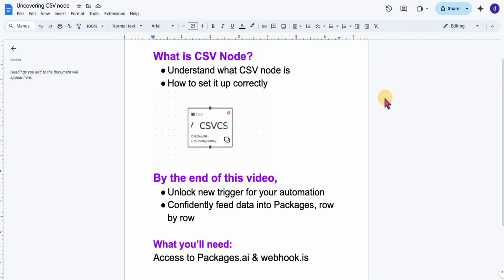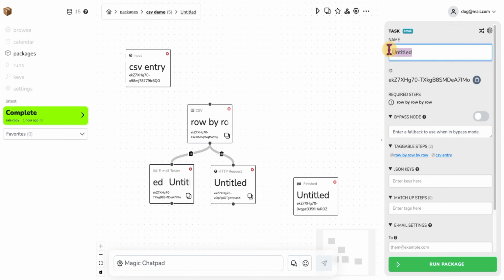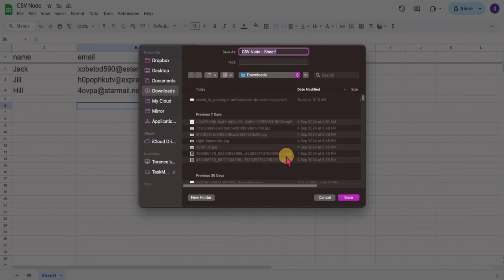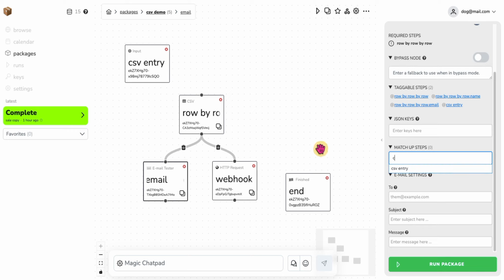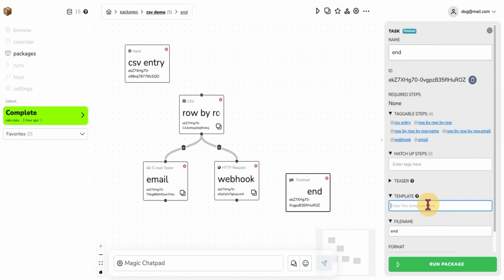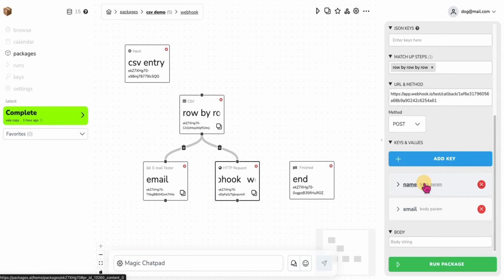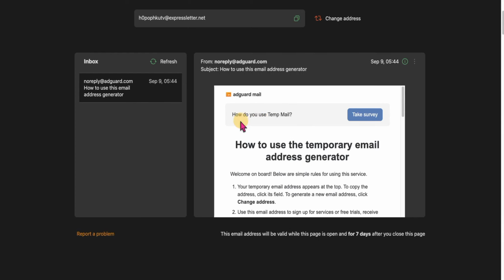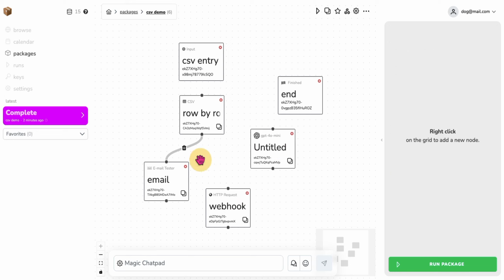Step-by-Step: Feeding Data into Packages via CSV Node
This video tutorial explains how to set up and use the CSV node for automation, including creating a CSV file, uploading it, and sending data through webhooks. By the end of the video, viewers will understand how to trigger automation using CSV data effectively.

00:00 Introduction to CSV Node
01:00 Creating a New Package
02:00 Setting Up the CSV File
04:00 Uploading the CSV File
09:00 Running the Automation
12:00 Conclusion